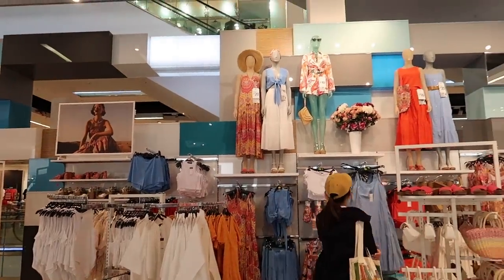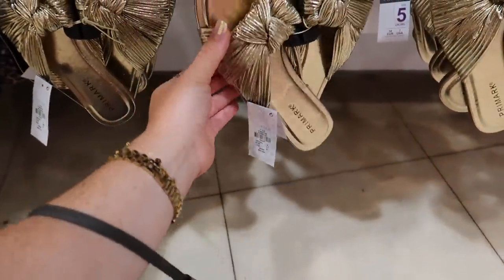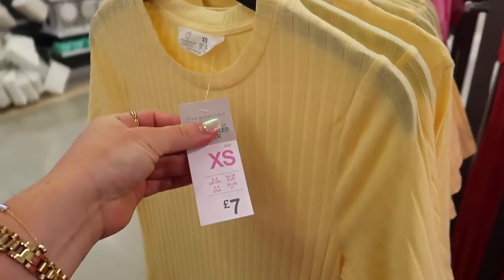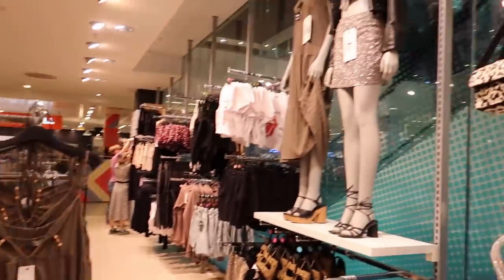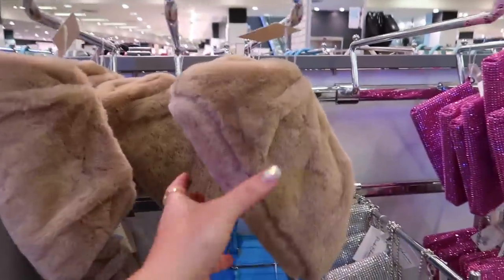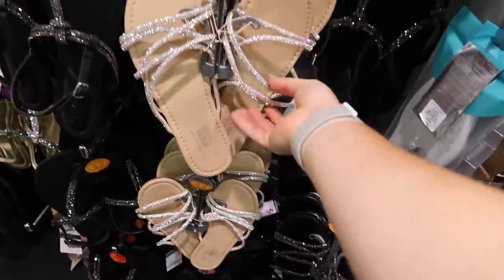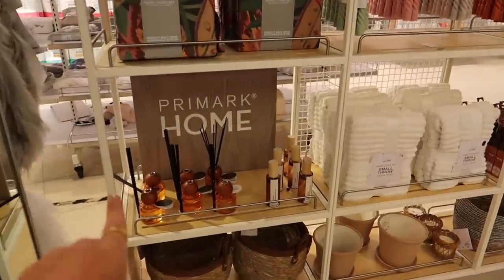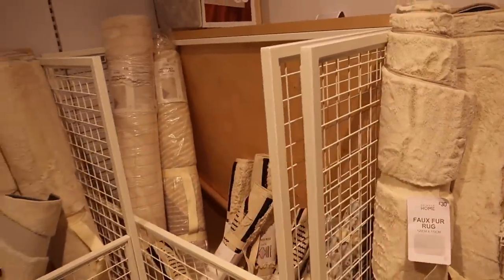PRIMARK SHOP WITH ME | JULY NEW IN PRIMARK & PRIMARK HOME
Come shop with me in Primark to see what is new in Primark for July 2023! Primark new in fashion & Primark new in home.

HOME INSTAGRAM ~ aimeemichellehome